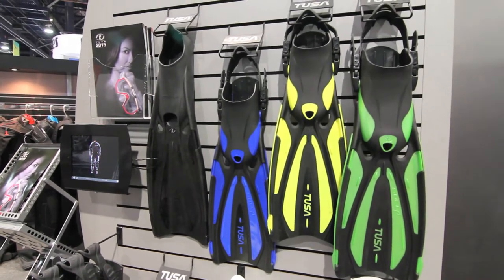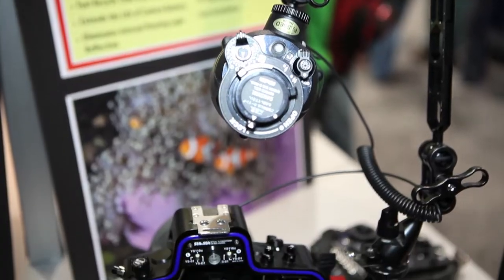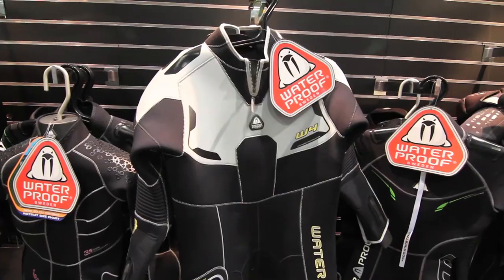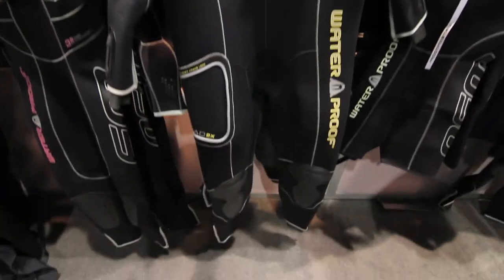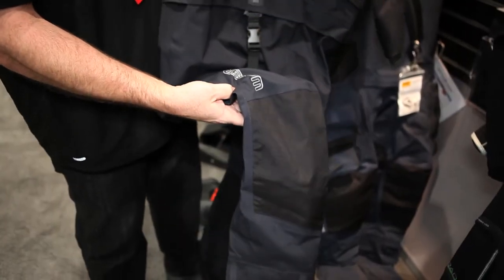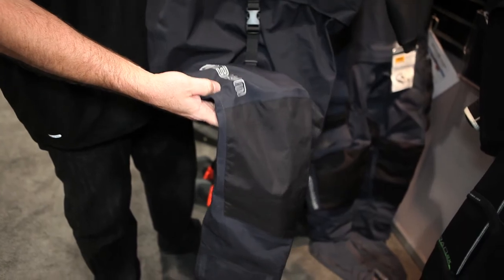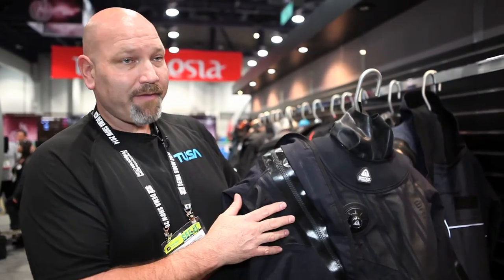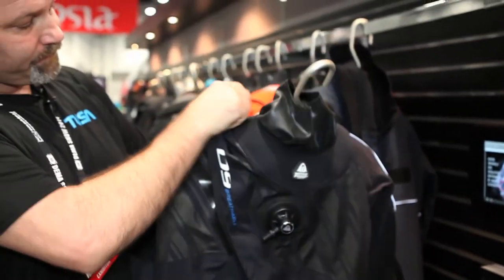DEMA SHOW 2014 - TUSA